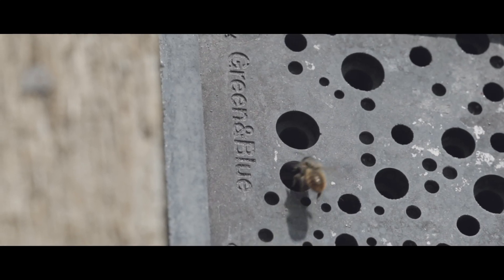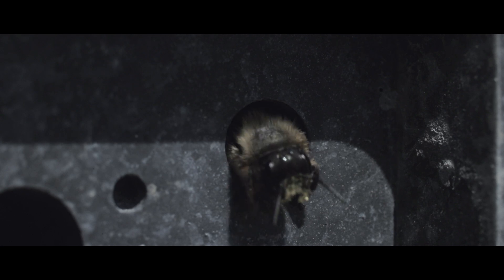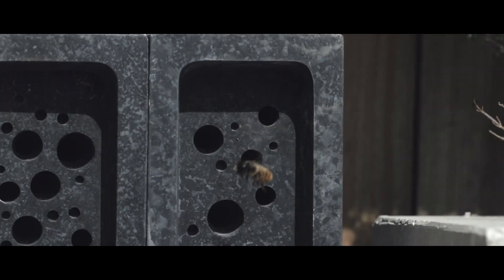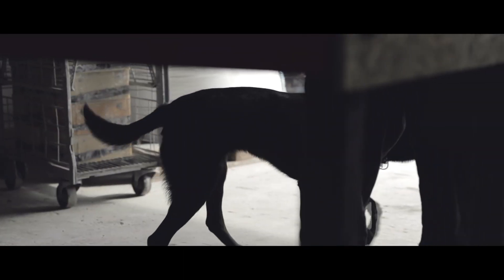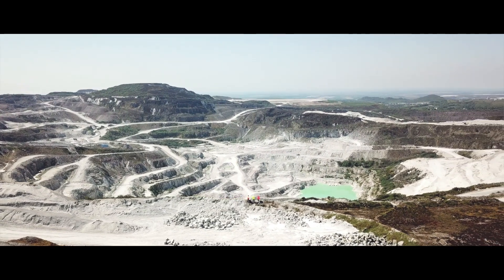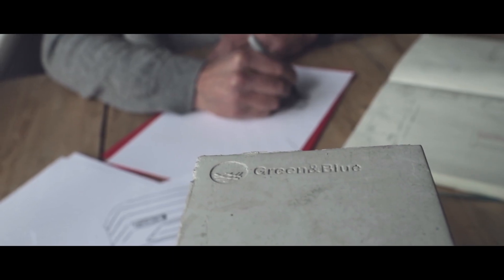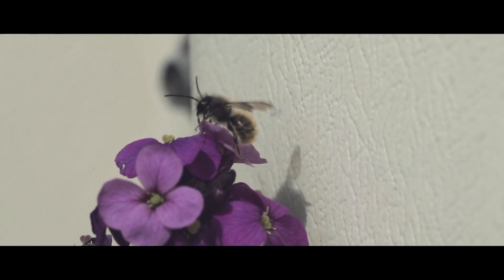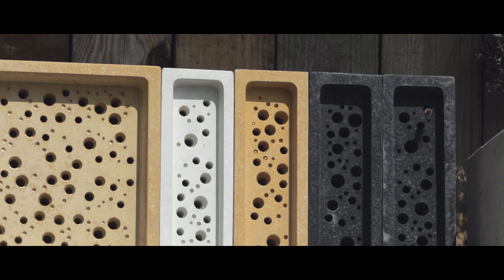Design the way nature intended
Cornish wildlife company Green&Blue design innovative products for wildlife and for nature. Award winning products like the Bee Brick could play a massive part in biodiversity and a step change in the way we look at construction materials.